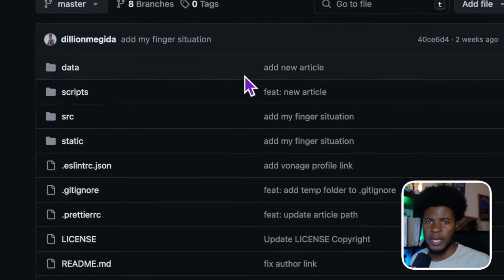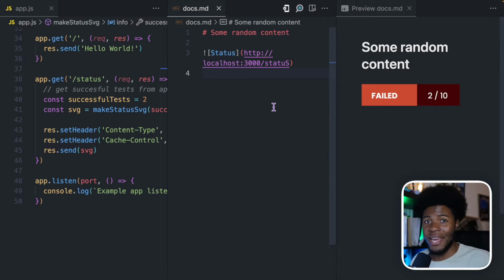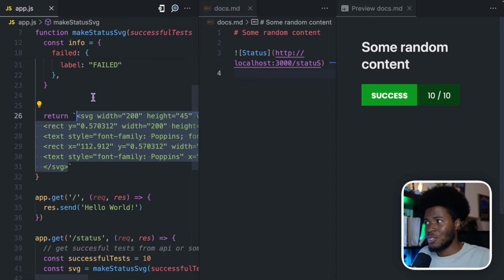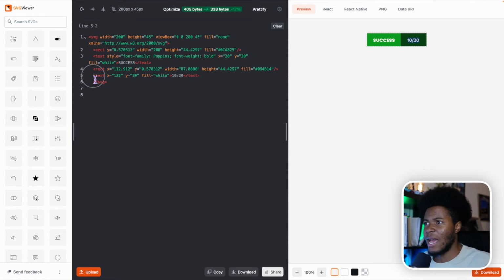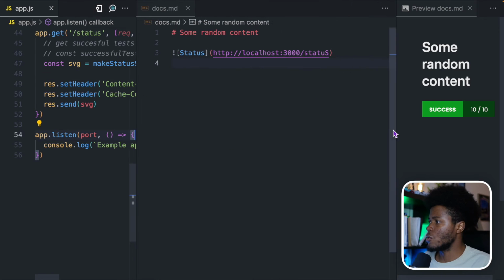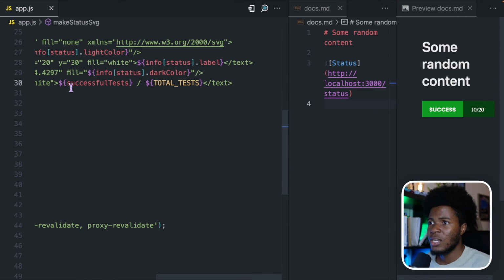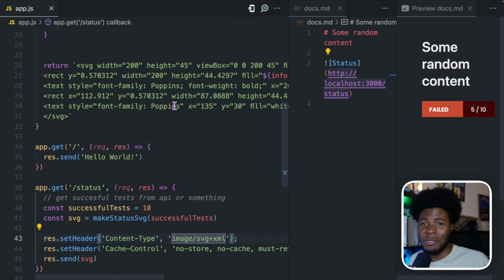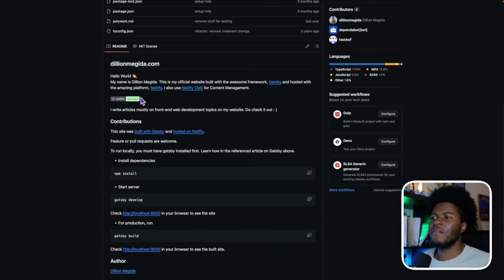How Does Netlify Create Dynamic Deployment Status Badges?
In this video, we learn about how dynamic status badges are created with a Node.js/Express server example.